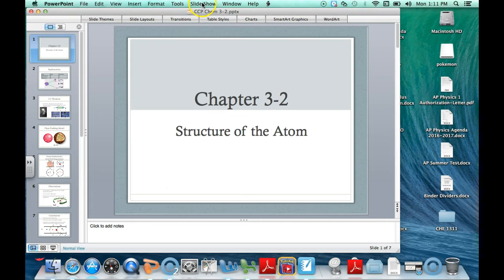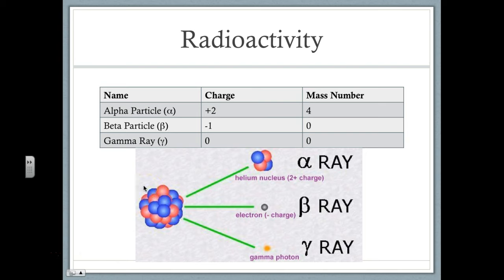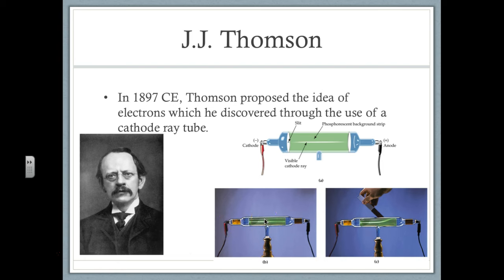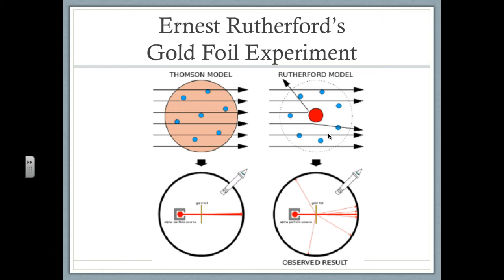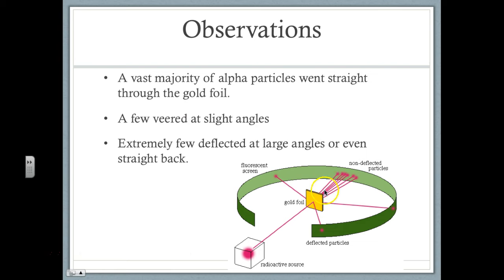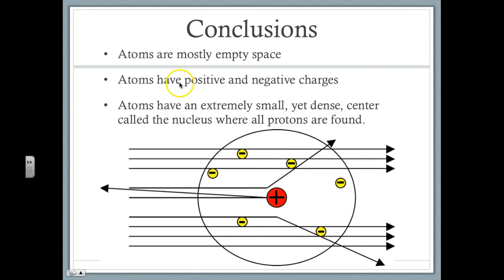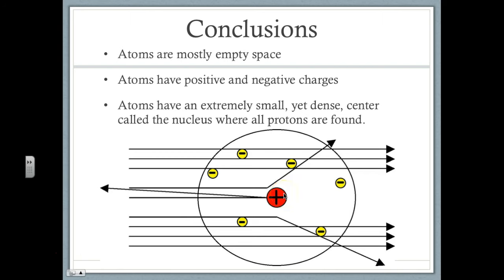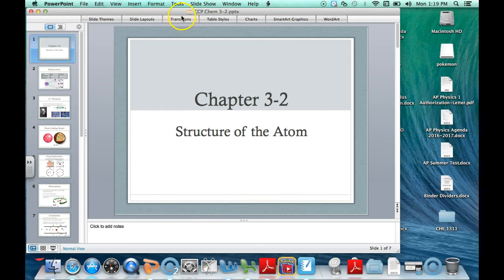CCP Chem 3-2